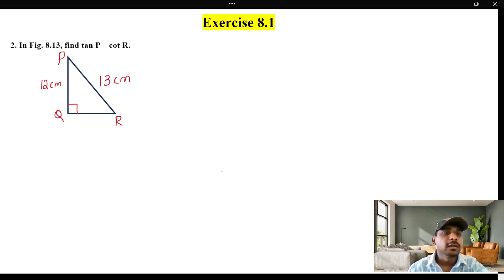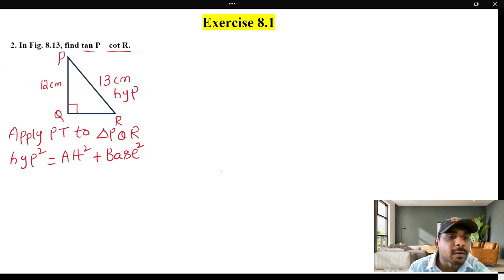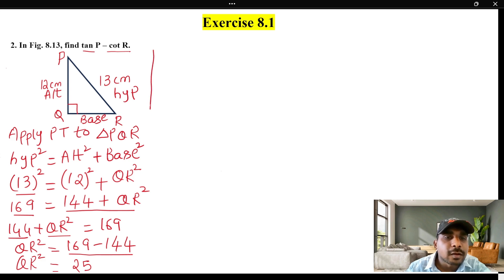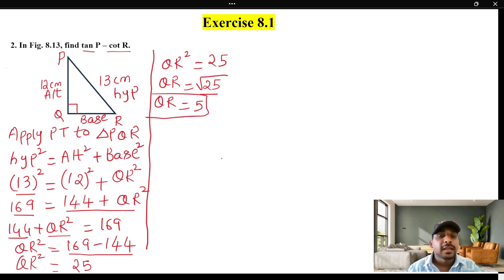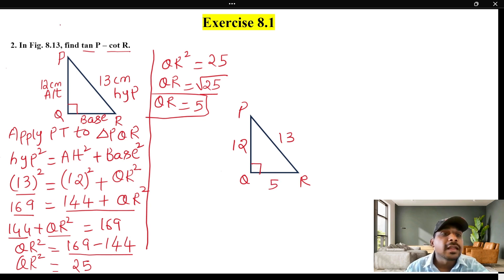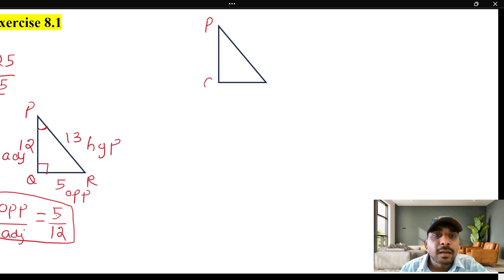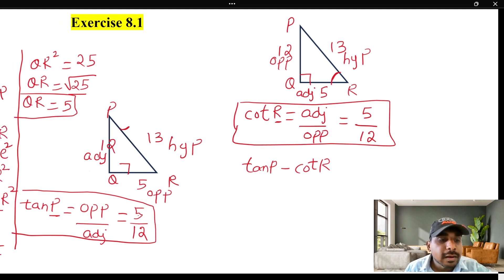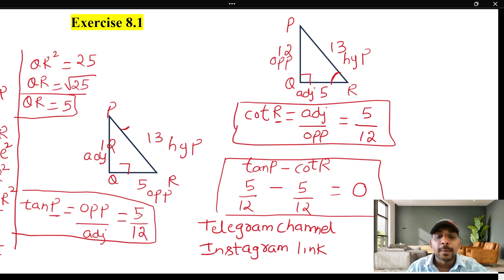in fig 8.13 find tan p-cot r | in figure 8.13 find tan p - cot r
in fig 8.13 find tan p-cot r in figure 8.13 find tan p - cot r class 10 trigonometry ex 8.1 q2 trigonometry class 10 ex 8.1 q 2 trigonometry class 10 exercise 8.1 q 2 class 10 maths ch trigonometry ex 8.1 q 2 ex 8.1 class 10 q2 ex 8.1 class 10 q 2 ex 8.1 class 10 question 2 class 10 exercise 8.1 question number 2